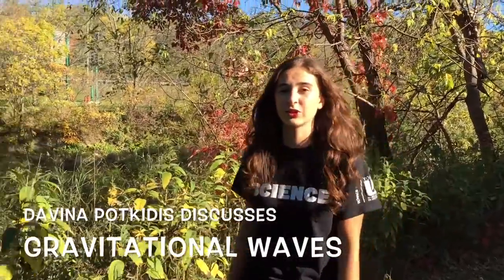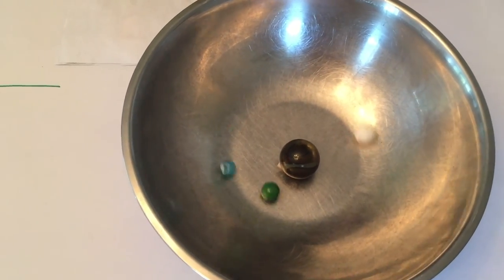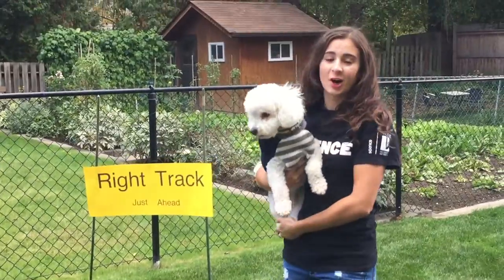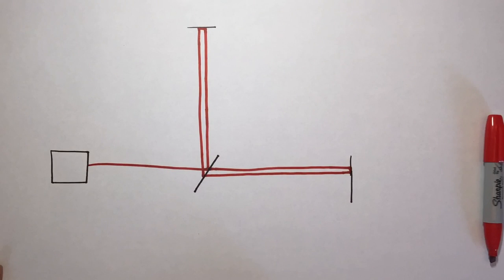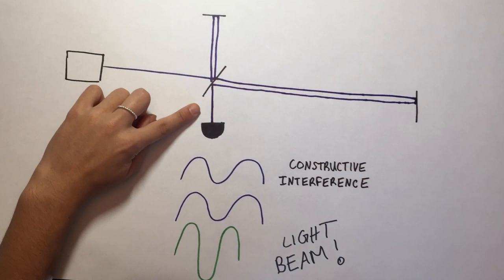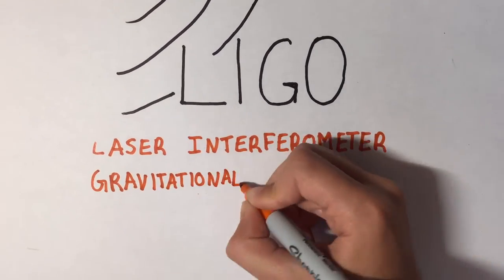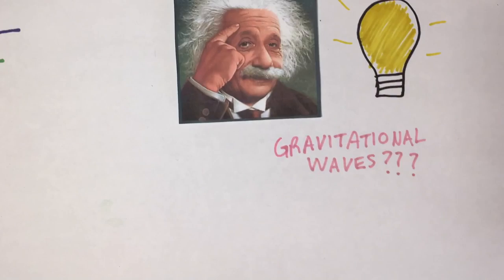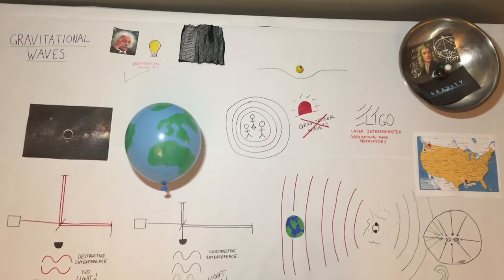Davina Potkidis, 17, Canada: Finalist 2016 Breakthrough Junior Challenge